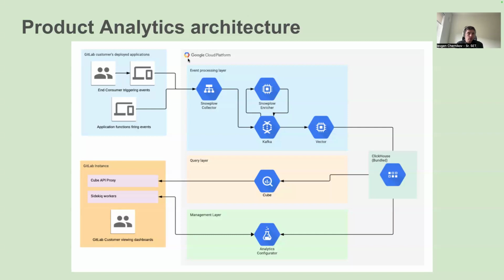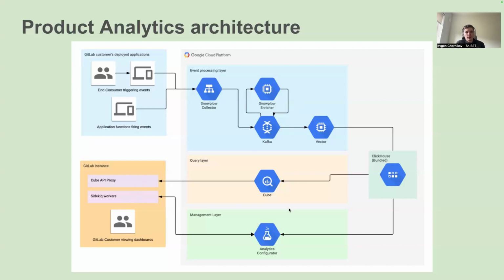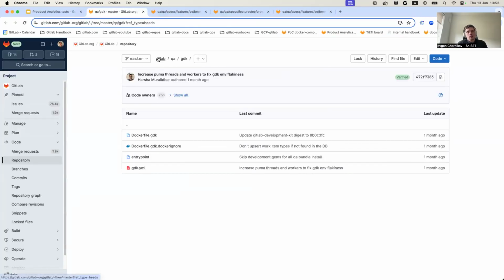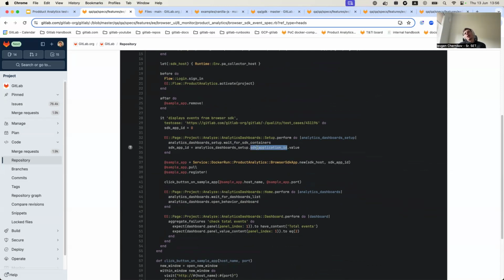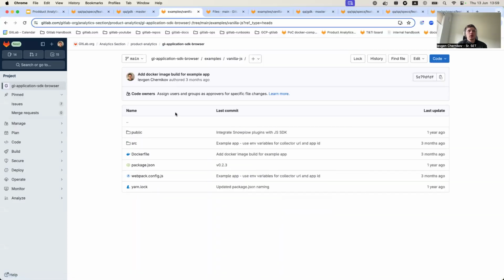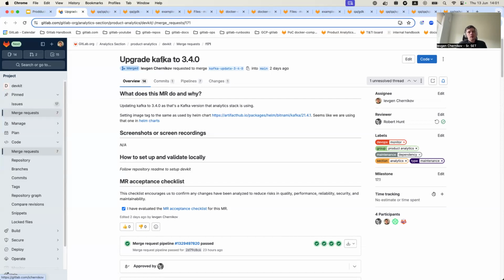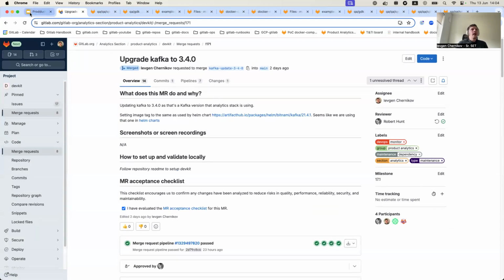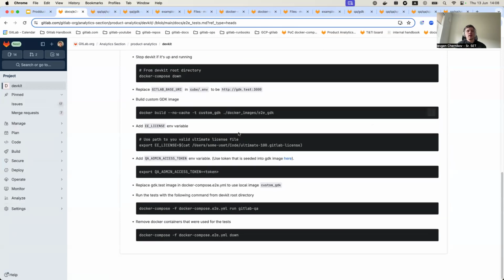Product Analytics E2E tests 2024-06-13